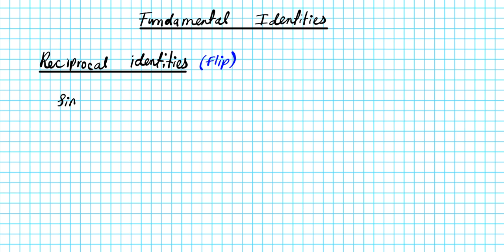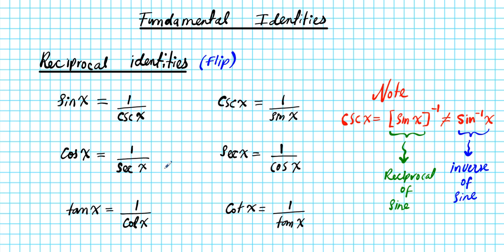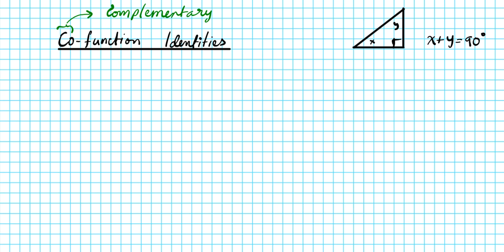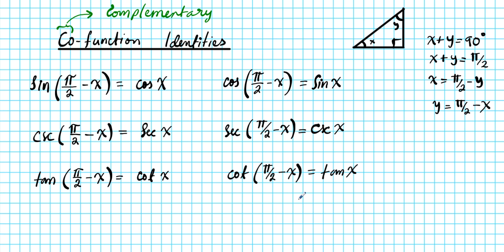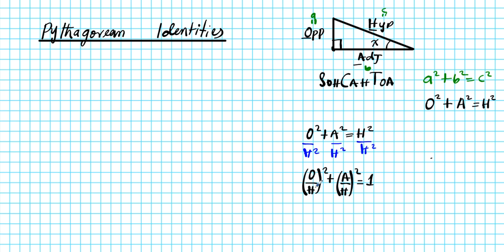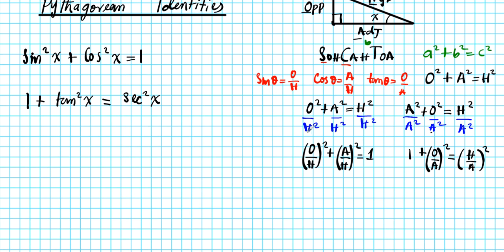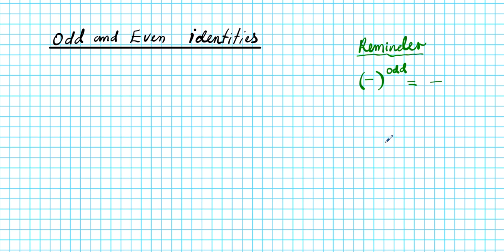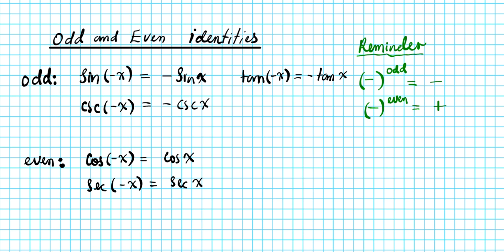Fundamental identities precalculus reciprocal quotient cofunctions even odd square pythagorean sine